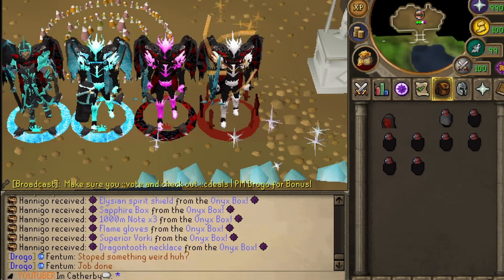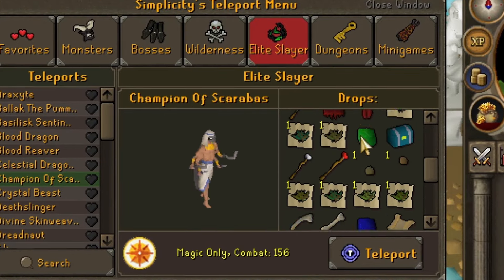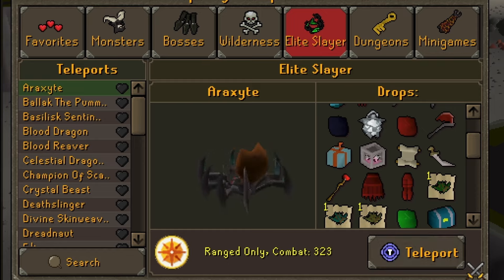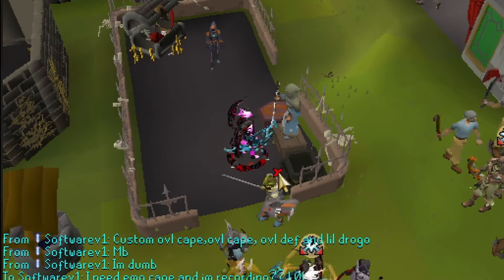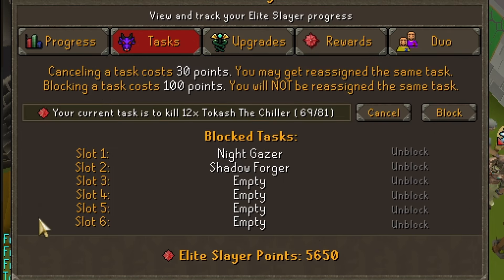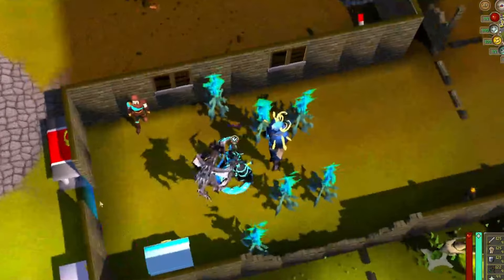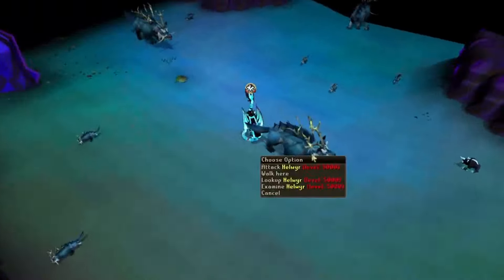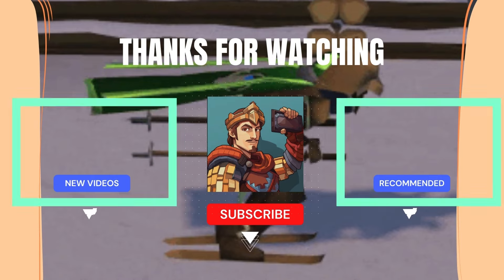ELITE SLAYER 3 - MASSIVE SIMPLICITY UPDATE - BEST PVMER GRINDING CUSTOM RSPS #1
Special Thanks to : Slowasshonda - for helping me with art!
and Plugboy for helping me record the clips of Elite Slayer!

🎮 Welcome to Elite Slayer 3, the latest update in the epic journey of Simplicity RSPS! Dive into the ultimate adventure in this custom RuneScape private server, where the grind is real and the rewards are legendary.

🌟 FEATURES:

Explore the thrilling new content in Elite Slayer 3, the biggest update yet!
Master the art of PvM (Player vs. Monster) in a custom environment tailored for intense battles and epic loot.
Experience the adrenaline rush of being the BEST PvMer on Simplicity RSPS!
Discover a world of endless possibilities with our unique custom content, designed to keep you engaged and entertained for hours on end.
Join a vibrant community of fellow adventurers, share tips, and compete for glory on the leaderboards.
👑 BECOME THE ULTIMATE PVMER:

Take on challenging bosses and conquer the most formidable foes to prove your skills.
Earn prestigious rewards and unlock exclusive perks as you climb the ranks of Elite Slayer 3.
Customize your character with a vast array of gear and weapons, tailored to suit your playstyle.
🚀 JOIN THE ADVENTURE:

Are you ready to embark on the journey of a lifetime? Join us on Elite Slayer 3 and experience the best PvM action in the world of RuneScape private servers!
Whether you're a seasoned veteran or a newcomer to the world of custom RSPS, there's never been a better time to jump in and start your adventure.

🎮 Get ready to experience the thrill of Elite Slayer 3 – the ultimate PvM adventure awaits!